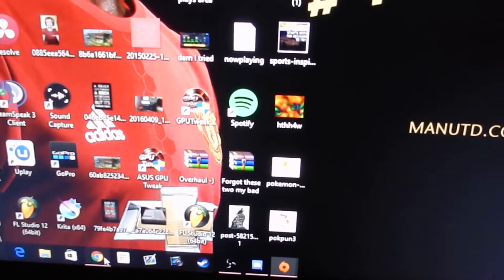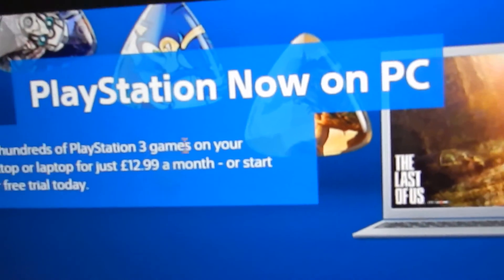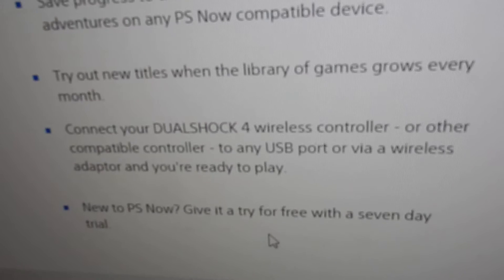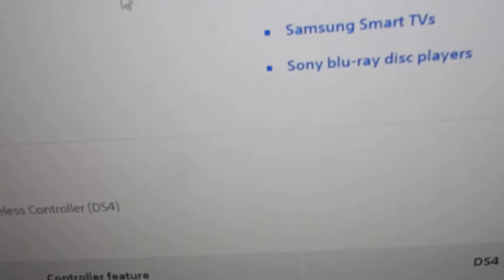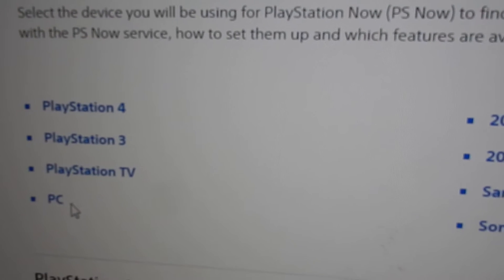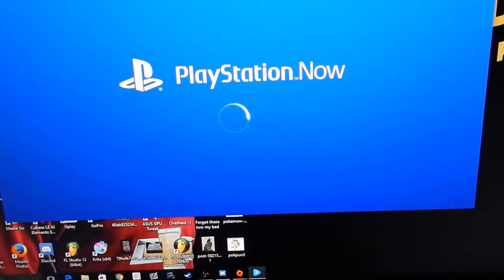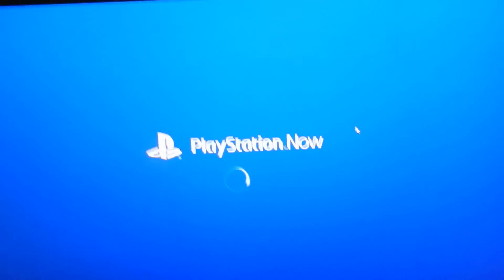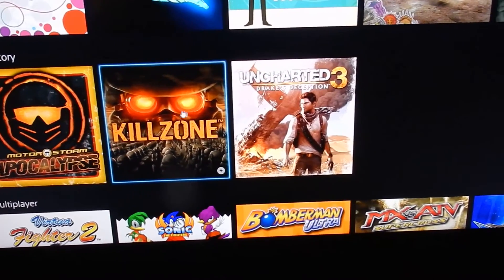How to get playstation Now on pc and to download it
Recorded with my camera just to try something different